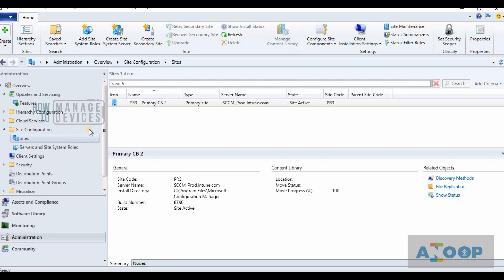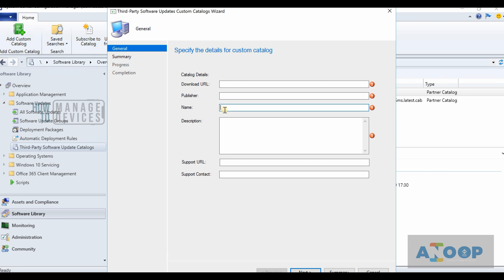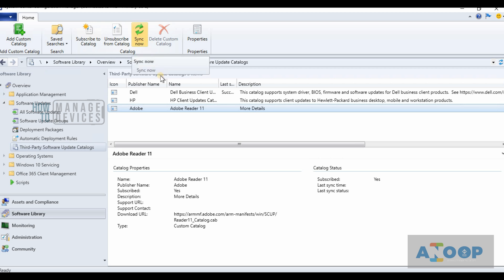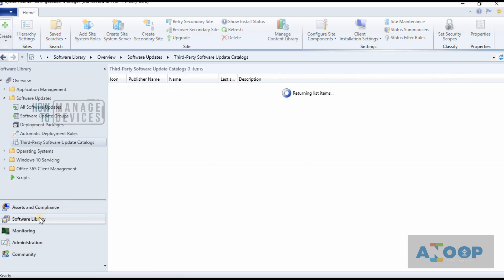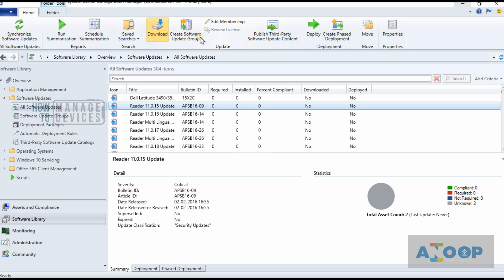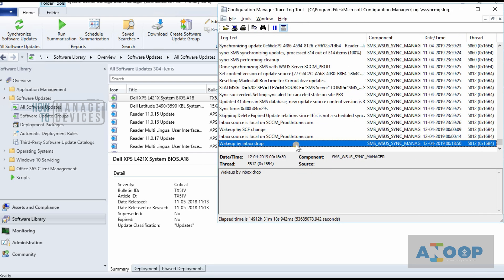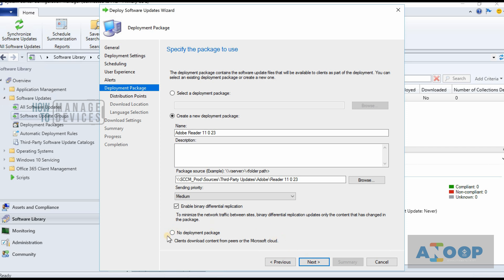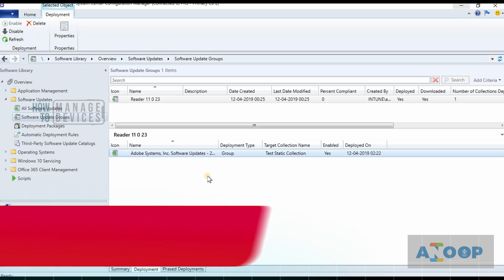SCCM Third-Party Software Update Step by Step Guide ConfigMgr 3rd party patching setup guide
Setup Third Party Software Updates from SCCM Step by Step by Setup Guide

Prerequisites Third-Party Software Updates Setup
Setup Third-Party Software Updates
Enable Third-Party Software Updates
Add Custom Catalog - Third-Party Software Updates Setup
What is the difference between partner catalog and custom catalog
How to Publish Third-Party software Update content
How to use Third-party update certificates
And How to Troubleshoot Third-Party Software Updates Setup
Learn to check Third-Party Software Updates Setup
More and more details ... in this videos.